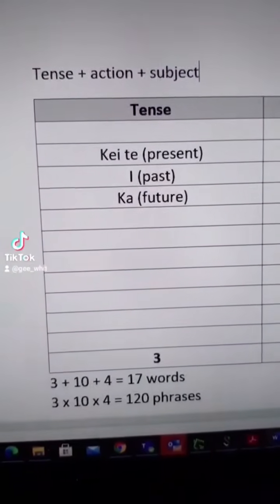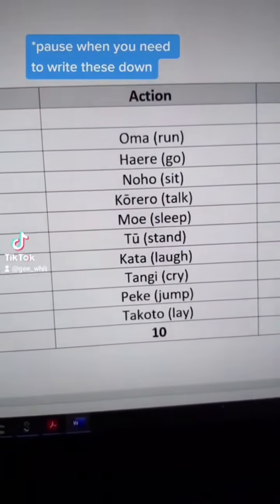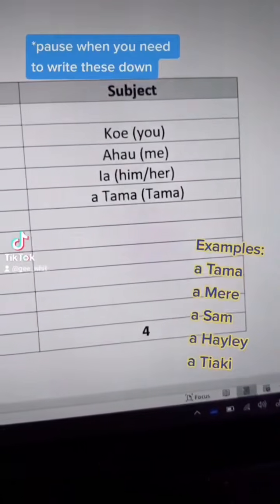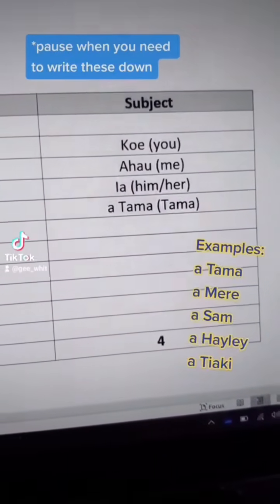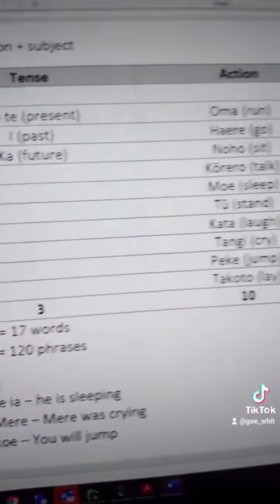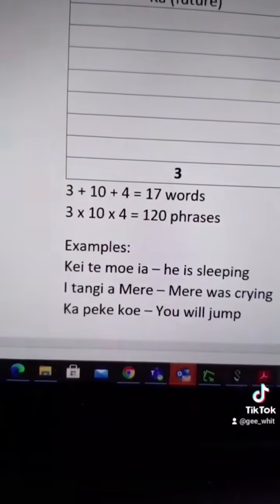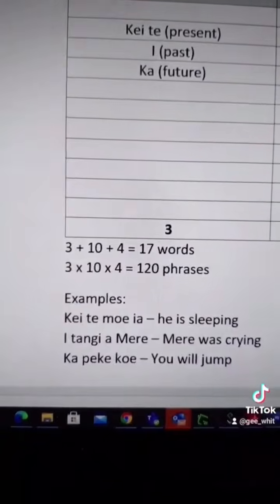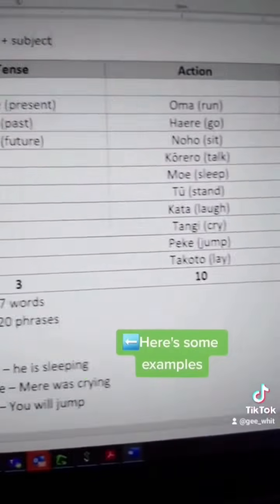Learn 100 phrases in Te Reo Māori in less than 60 seconds.